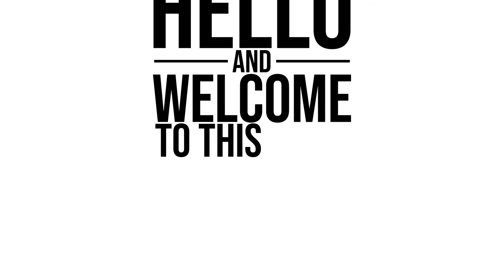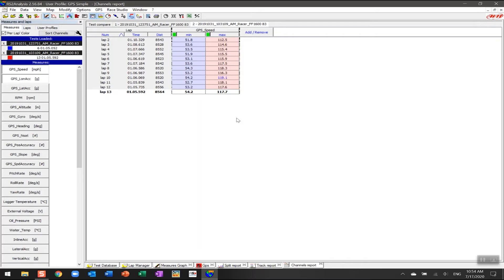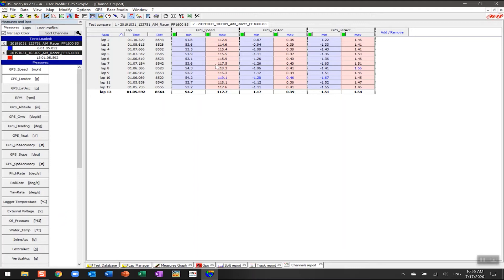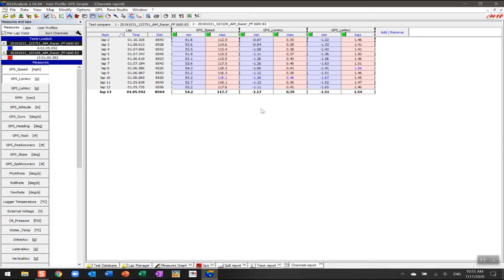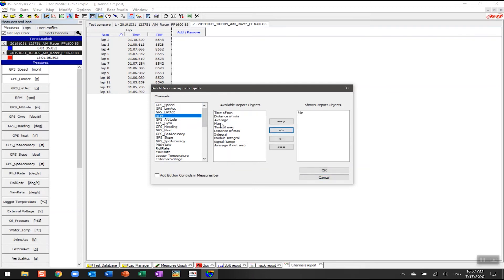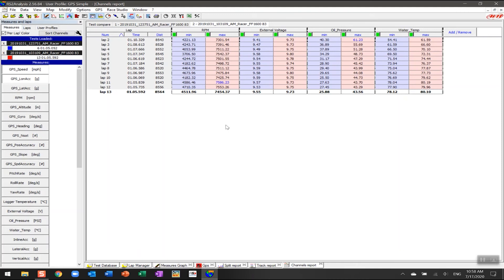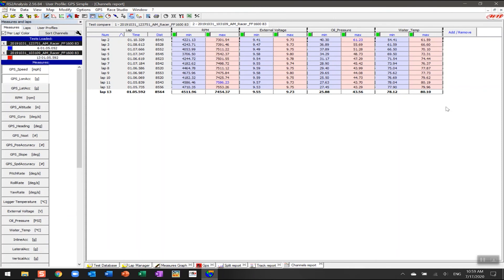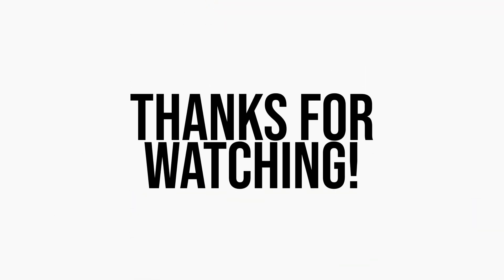Aim Academy - Episode 11 - How To Use Channels Report in Race Studio 3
In this episode we will be breaking down some laps which were recorded at Silverstone National Circuit in the channels report feature in Race Studio. The channels report feature can be used for multiple different variables, but in this episode we will be looking at driver performance and vehicle health. This information will be very helpful for anybody looking to analyse their driving styles and identify where they can improve. This video will also give an insight to how their vehicle is performing throughout each of the laps, to see if there are any trends or any information that you may want to address.